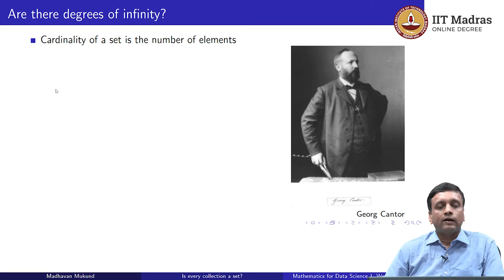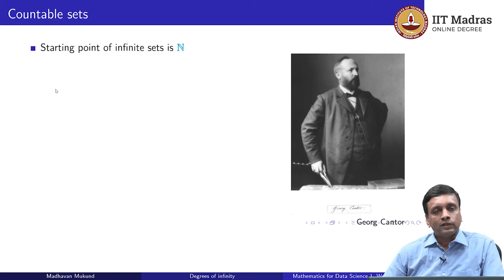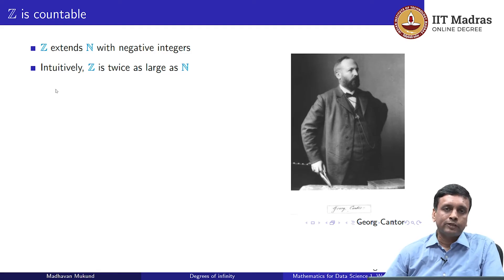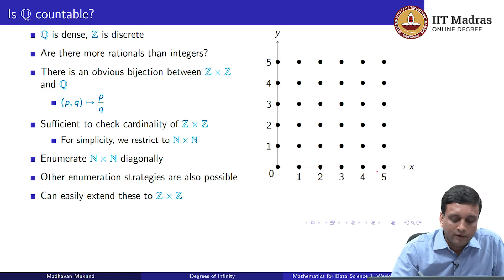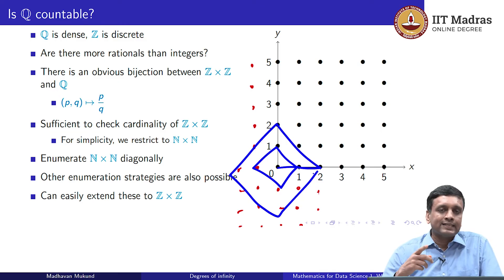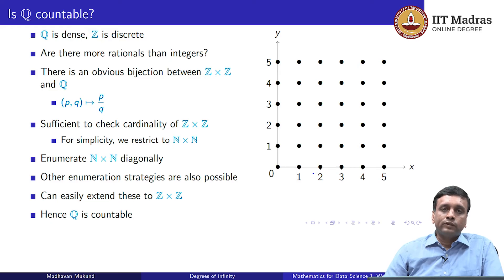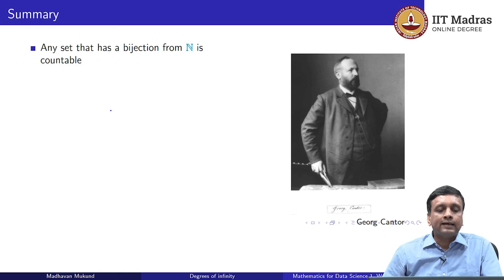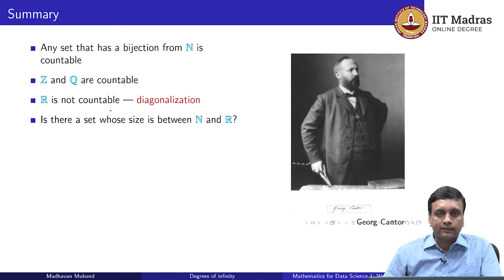Lec 11 - Degrees of Infinity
Concepts covered: Cardinality of infinite sets, Cantor's argument.

Learning outcomes:
1. Compare the cardinalities of two infinite sets.
2. Know what countable sets are.
3. Explain why the cardinalities of ℕ, ℤ, and ℚ are the same.
4. Argue that the real numbers are not countable. IIT Madras welcomes you to the world’s first BSc Degree program in Programming and Data Science. This program was designed for students and working professionals from various educational backgrounds and different age groups to give them an opportunity to study from IIT Madras without having to write the JEE.  Through our online programs, we help our learners to get access to a world-class curriculum in Data Science and Programming.